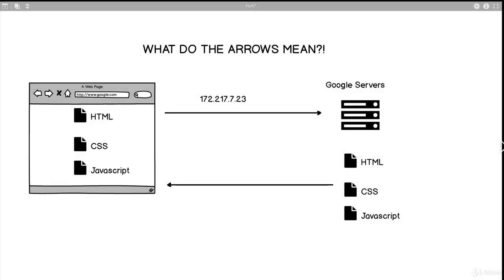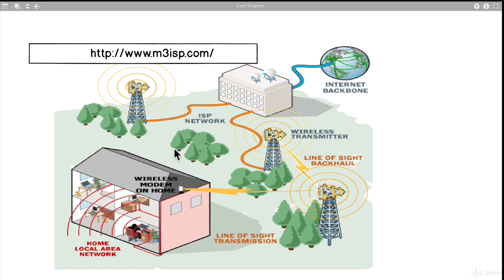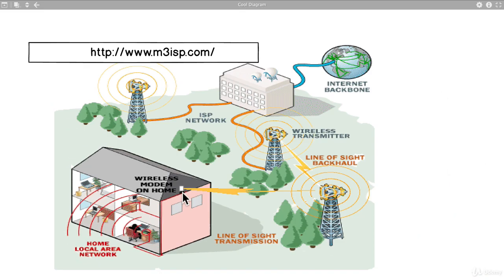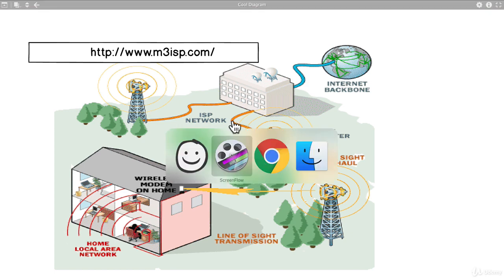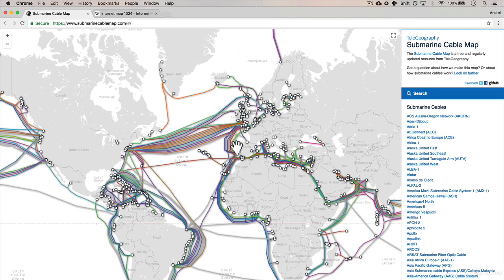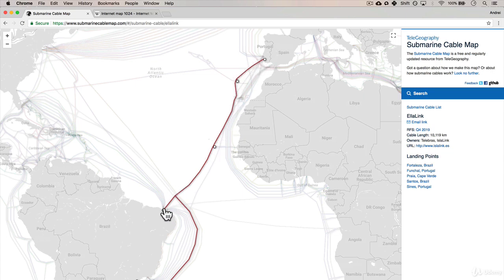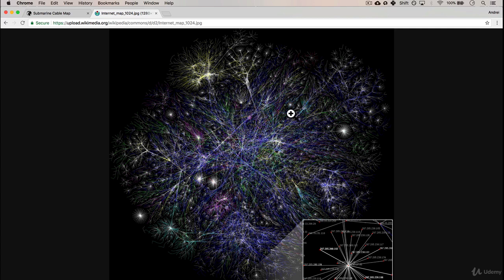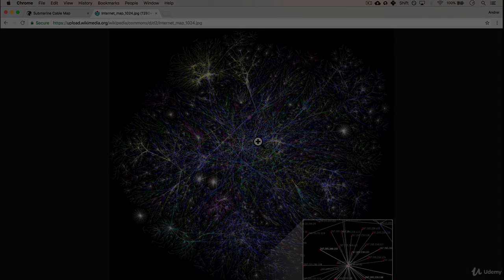The Internet Backbone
Internet Backbone

Best  Course Part On Udemy!! It is one of the best Video to become familiar with Internet Working and you can also buy this course (Link is given below).

Dear Sir,
Sir I have used your course videos here for learning the common and poor student who can't  afford and want to be a developer and make their future bright in this field like you, if you feel bad from my this act so kindly contact me then I will do according to your instructions before taking any action cause I've also learned a lot from you and you are so respectful for me. Thank You Sir!!

Dear Udemy,
  First of all , I am so thankful for your site it gave me and other people plethora of things to learn from here I have used one of your course video for spreading education among those who can't afford but have a desire to learn new technology of the world and make themselves able to spread education around the globe. If you  have any issue from my this act kindly contact me before take any kind of action.. (above I have given the link of course specially for those who can buy this.)Thank you!!